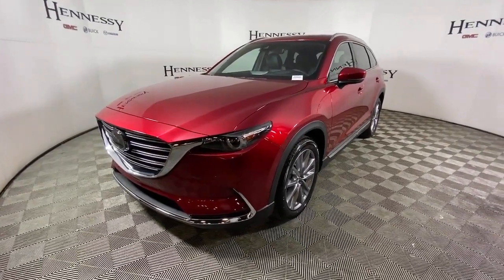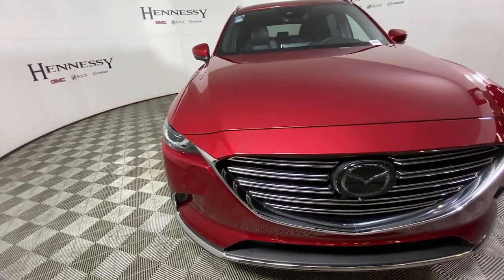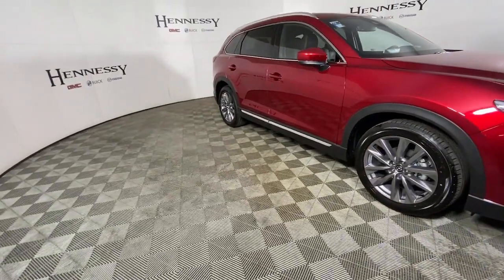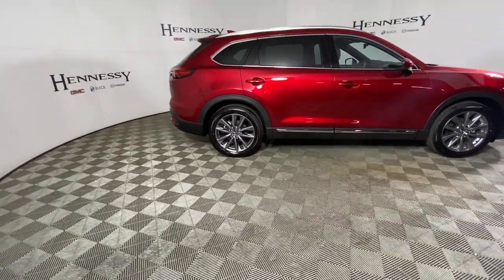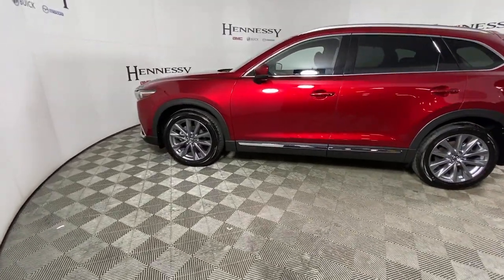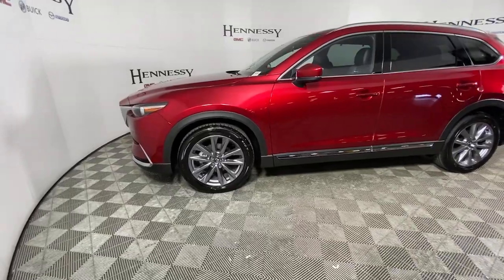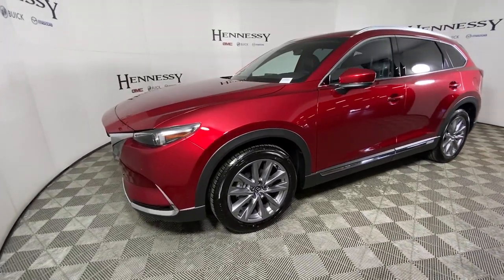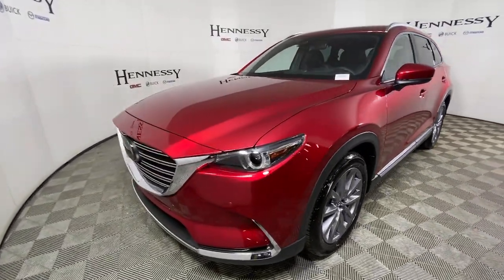2021 Mazda CX-9 Morrow, Peachtree City, Newnan, McDonough, Union City, GA M28644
Soul Red Crystal Metallic New 2021 Mazda CX-9 available in Morrow, Georgia at Hennessy Mazda Buick GMC. Servicing the Peachtree City, Newnan, McDonough, Union City, GA area.
2021 Mazda CX-9 Grand Touring - Stock#: M28644 - VIN#: JM3TCBDY4M0539136

Price includes: $750 - Customer Cash. Exp. 09/30/2021
Axle Ratio: 4.411,Wheels: 20 x 8.5J Aluminum Alloy,Heated/Ventilated Front Bucket Seats,Leather Seat Trim,Radio: AM/FM Sound System w/Bose Audio,Soul Red Crystal Metallic Paint,Carpeted Cargo Mat,All-Weather Floor Mats (All 3 Rows) (FLA),Aha Internet Radio,Mazda Connected Services,E911 Automatic Emergency Notification,Mazda Navigation System,Pandora Internet Radio,Radio Broadcast Data System Program Information,SiriusXM Satellite Radio,SMS Text Msg Audio Delivery & Reply,Stitcher Internet Radio,Infotainment System Voice Command,12 Speakers,4-Wheel Disc Brakes,Air Conditioning,Electronic Stability Control,Front Bucket Seats,Front Center Armrest,Leather Shift Knob,Navigation System,Power Liftgate,Spoiler,Tachometer,3rd row seats: bench,ABS brakes,Alloy wheels,Automatic temperature control,Brake assist,Bumpers: body-color,Delay-off headlights,Driver door bin,Driver vanity mirror,Dual front impact airbags,Dual front side impact airbags,Four wheel independent suspension,Front anti-roll bar,Front dual zone A/C,Front fog lights,Front reading lights,Fully automatic headlights,Garage door transmitter: HomeLink,Heated door mirrors,Heated front seats,Heated rear seats,Heated steering wheel,Illuminated entry,Leather steering wheel,Low tire pressure warning,Memory seat,Occupant sensing airbag,Outside temperature display,Overhead airbag,Overhead console,Panic alarm,Passenger door bin,Passenger vanity mirror,Power door mirrors,Power driver seat,Power moonroof,Power passenger seat,Power steering,Power windows,Radio data system,Rain sensing wipers,Rear air conditioning,Rear anti-roll bar,Rear reading lights,Rear seat center armrest,Rear window defroster,Rear window wiper,Remote keyless entry,Roof rack: rails only,Speed control,Speed-sensing steering,Split folding rear seat,Steering wheel mounted audio controls,Sun blinds,Telescoping steering wheel,Tilt steering wheel,Traction control,Trip computer,Turn signal indicator mirrors,Variably intermittent wipers,Ventilated front seats,Front beverage holders,Auto-dimming Rear-View mirror,Heads-Up Display,Compass,AM/FM radio: SiriusXM,Auto High-beam Headlights,Emergency communication system: MAZDA CONNECT,AppLink/Apple CarPlay and Android Auto